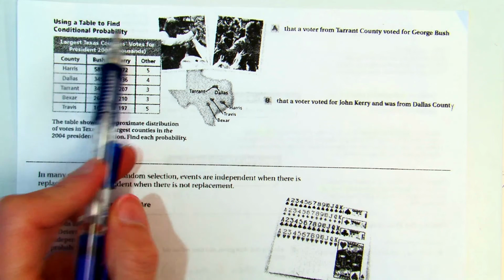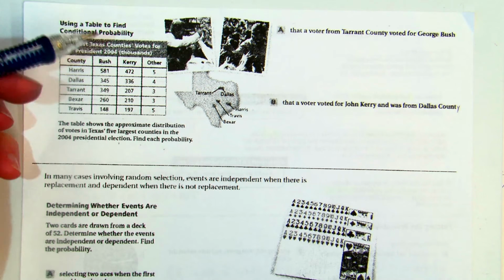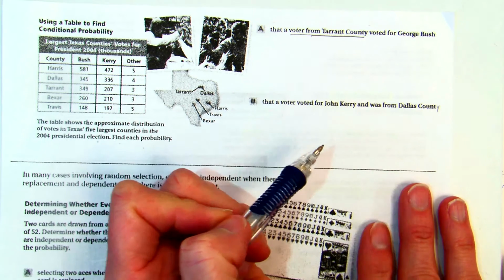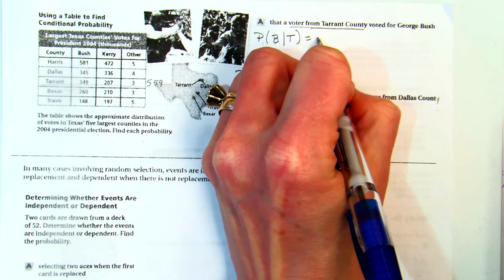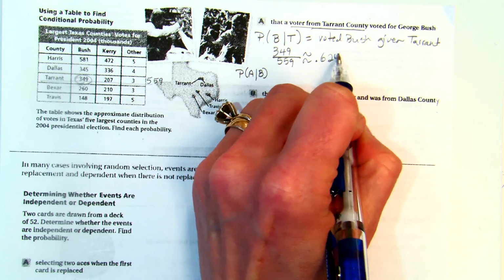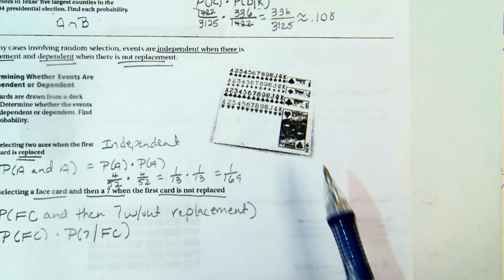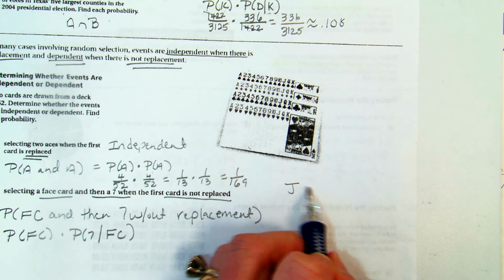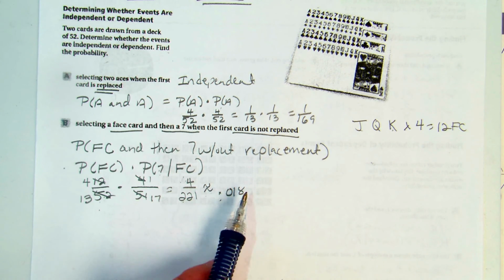Chp 7 3 Notetaking Two Way Tables Examples and Determining Independent or Dependent